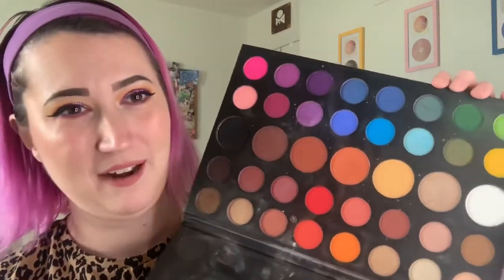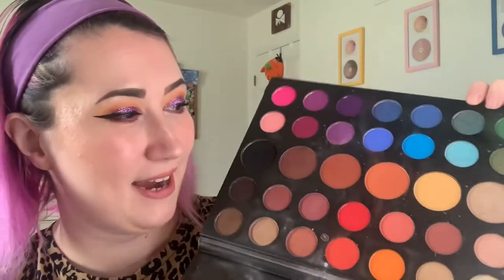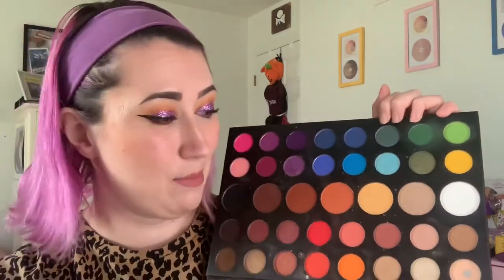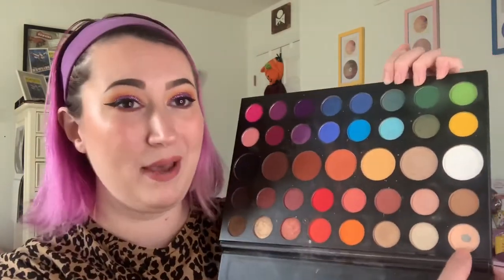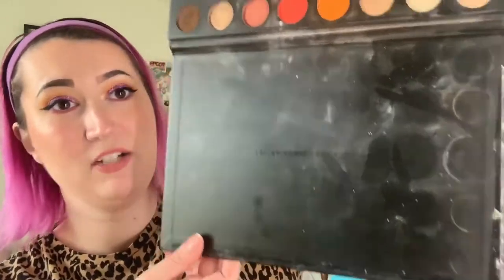MY FAVORITE EYE SHADOW PALETTES!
Let me know your favorite palette down in the comments!!